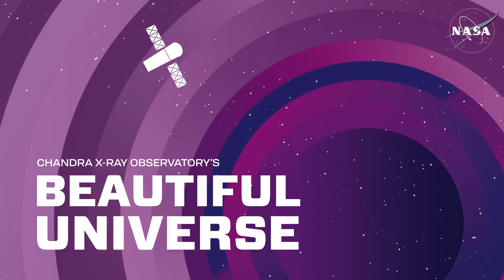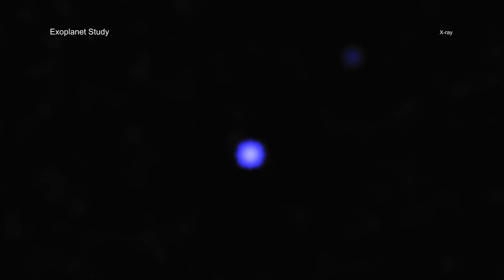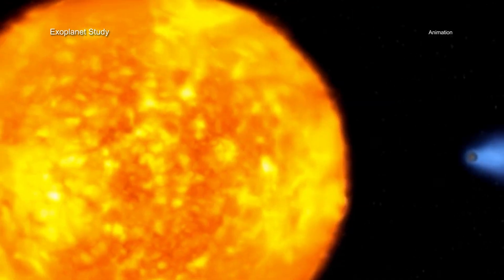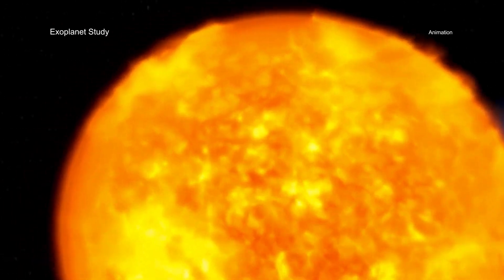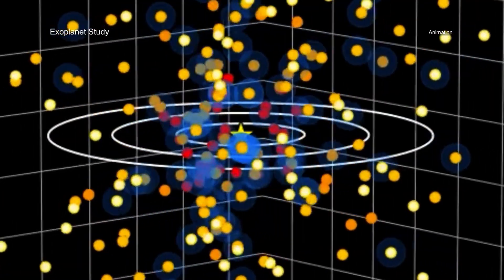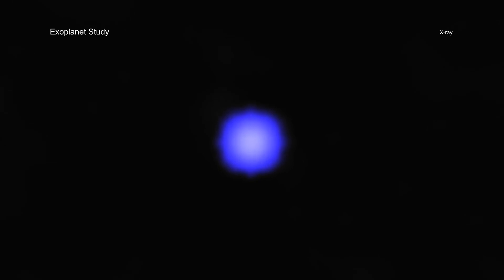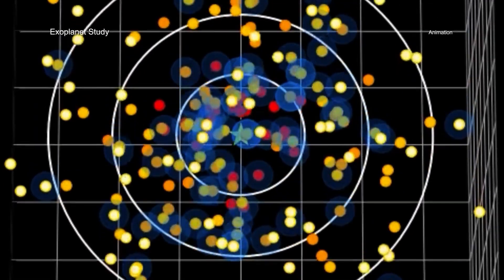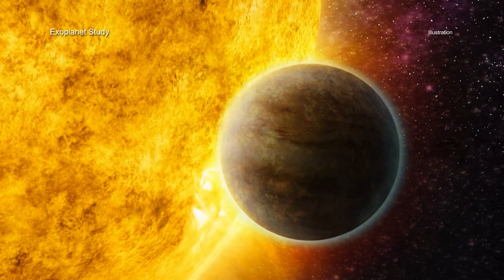Stars being scouted for ideal habitable zone conditions by Chandra X-ray Telecope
The Chandra X-ray telescope and other observatories are being used to study stars that could potentially harbor habitable planets. Future observatories will use the data to narrow down the list for possible Earth-like planets to image.